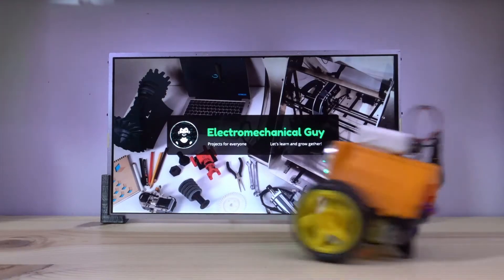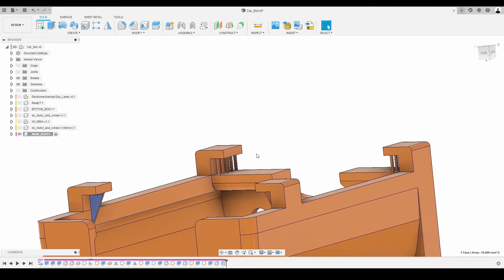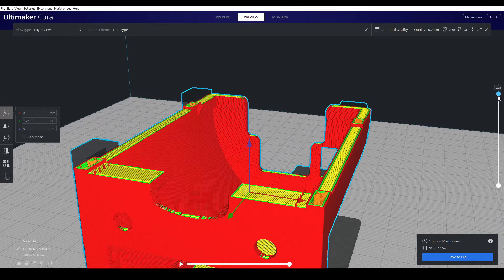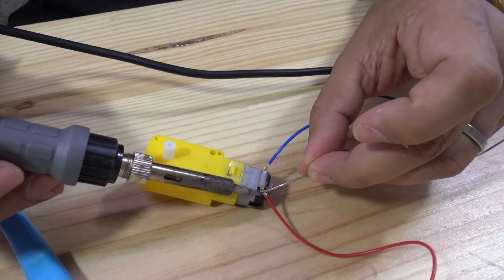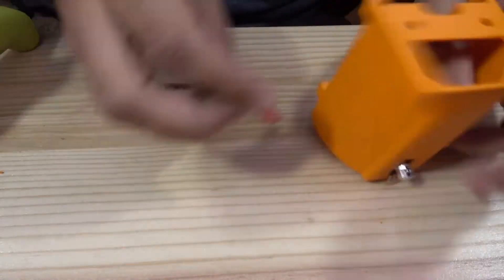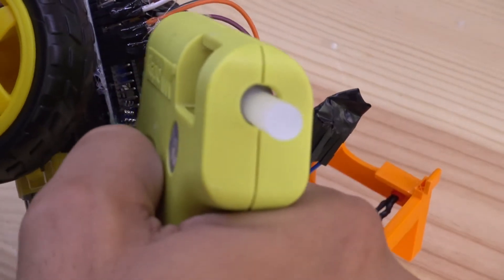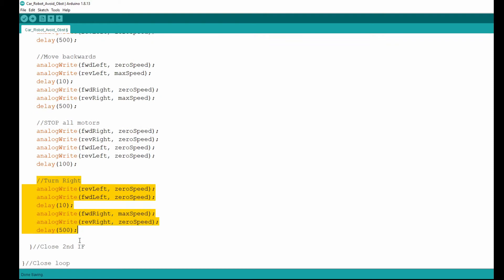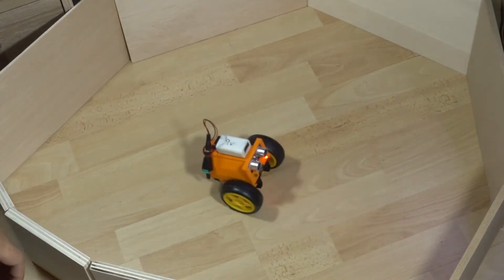How to make an Obstacle Avoiding Robot 🤖🚗| Arduino & 3D Print Project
Hi everyone!
Here is my version of an Obstacle Avoiding Robot... I know this must be the most remixed Arduino project but it is a good option for those who want an easey and fun project.

This is an excellent project to practice your Arduino skills.

Peace!
PROJECT INFORMATION

Do you want to learn to program in Arduino, here is an excellent site
(I learned there)📌

Here you can find the code and the electric diagram📌